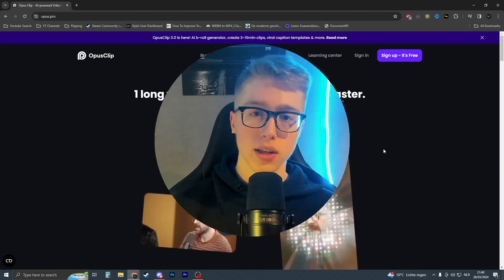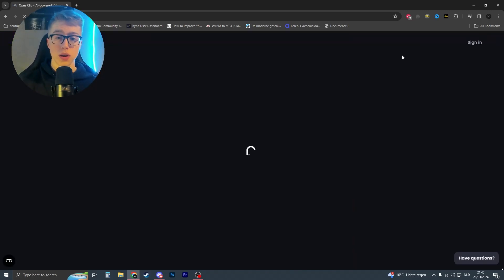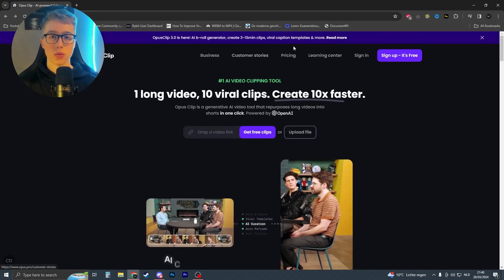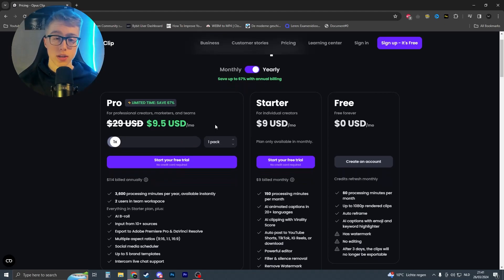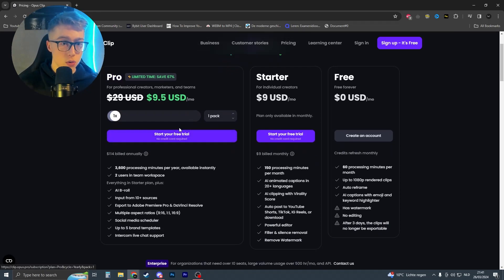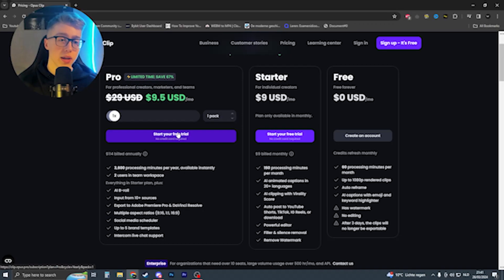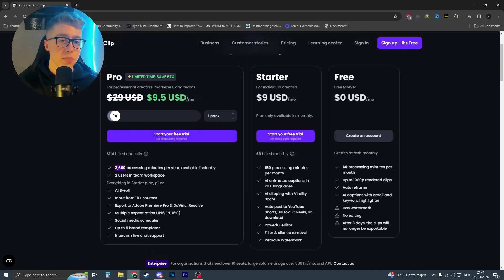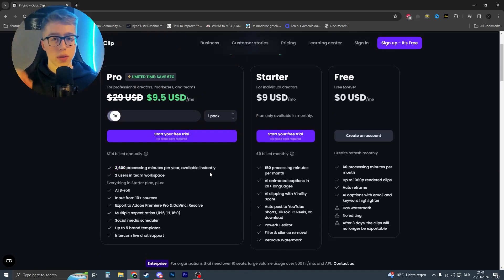OpusClip - How To Get Free Trial / Free Pro (2024 December)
Looking to try out OpusClip's Pro features or get a free trial? Here's a quick guide for December 2024 on how to access a free trial or unlock Pro features for free.

Here's How:
Explore Plans: Look for any Free Trial offers for the Pro plan.
Start Free Trial: Click "Start Free Trial" to initiate the trial process.
Sign Up / Log In: Create an account or log in to start your free trial.
Access Pro Features: Enjoy access to OpusClip's Pro features during the trial.
Cancel Before Trial Ends: Optional - cancel before the trial ends if you don't wish to continue.
Enjoy Free Pro Benefits: Make the most of advanced editing tools and effects.

🌟 Pro Tip: Keep an eye on OpusClip's site or social media for special promotions.